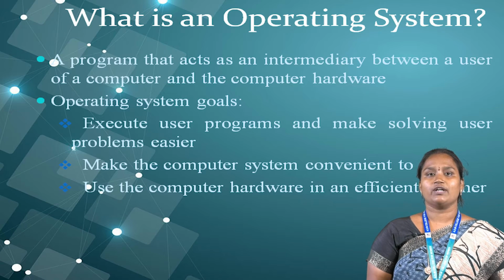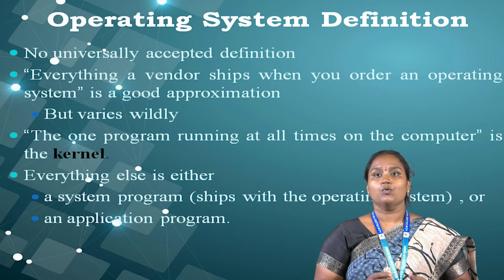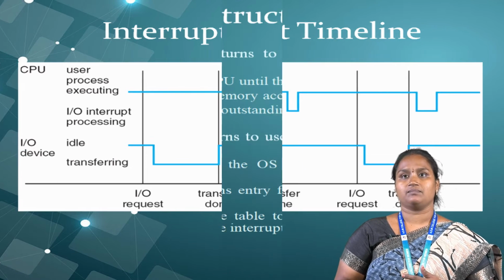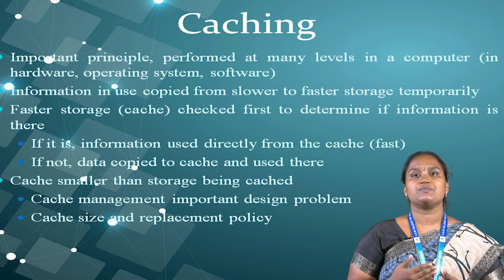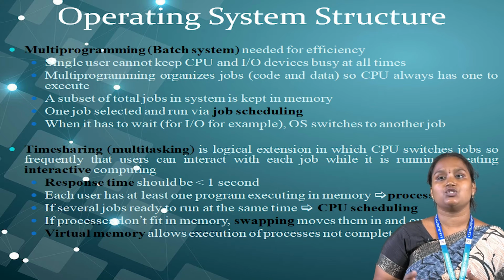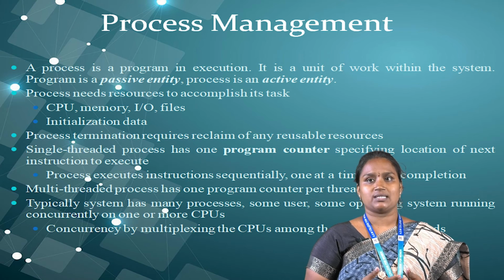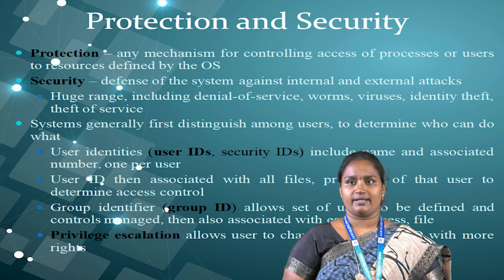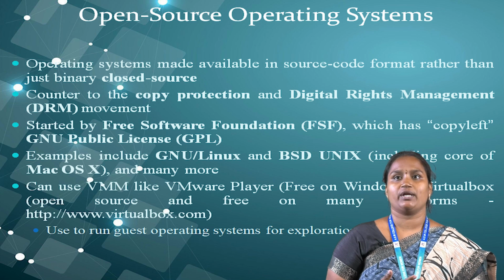OPERATING SYSTEM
LECTURED BY
MRS.K.DEVI
ASSISTAN PROFESSOR OF COMPUTER SCIENCE,
A.D.M.COLLEGE FOR WOMEN (AUTUNOMOUS),
NAGAPATTINAM